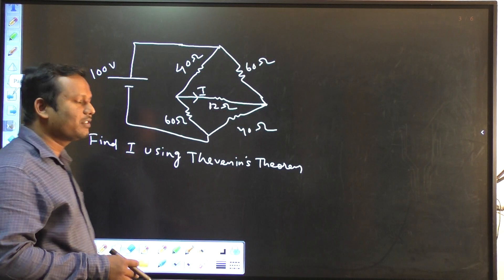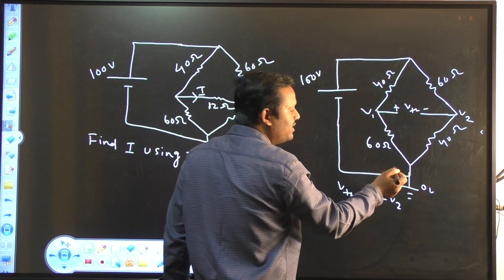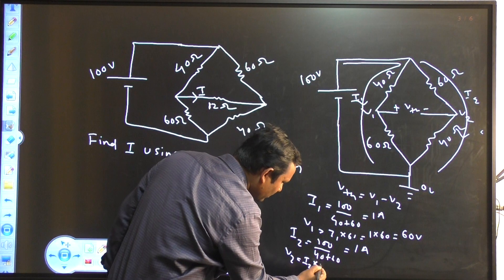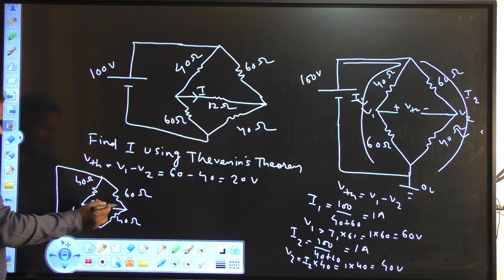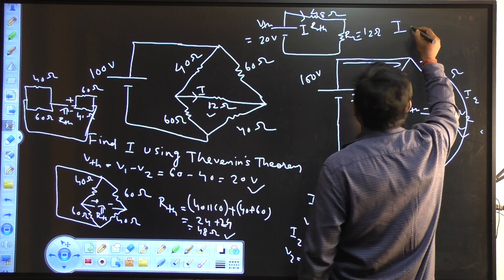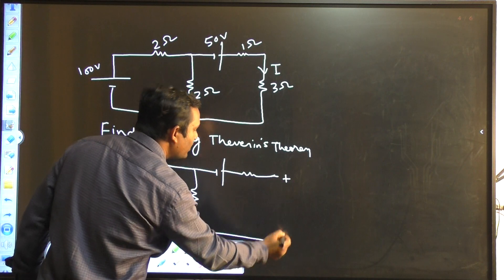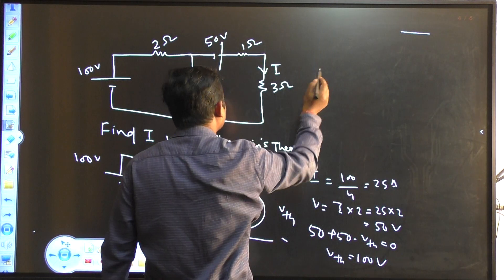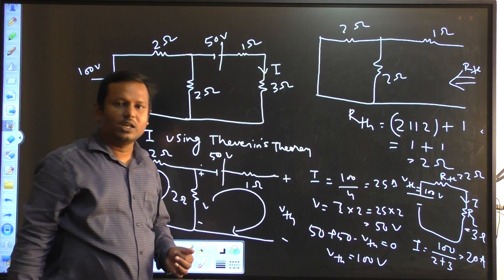NUMERICAL ON THEVENINS THEOREM / 3RD SEMESTER / ELECTRICAL/ SCTE & VT/ JES